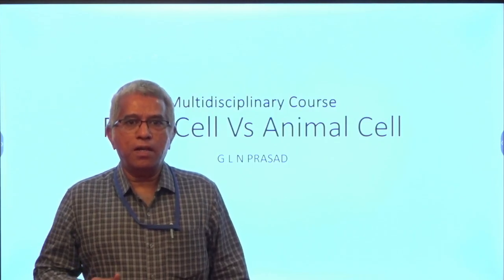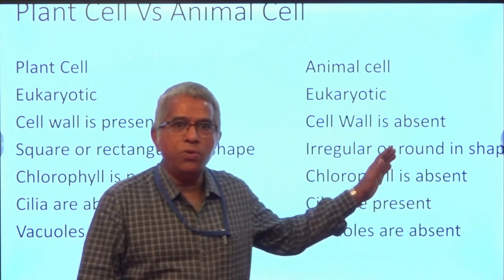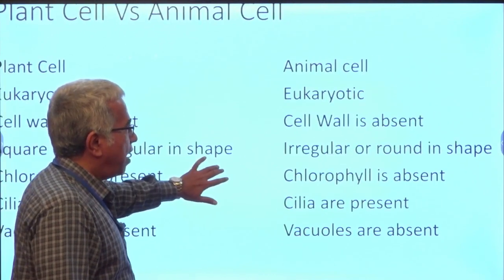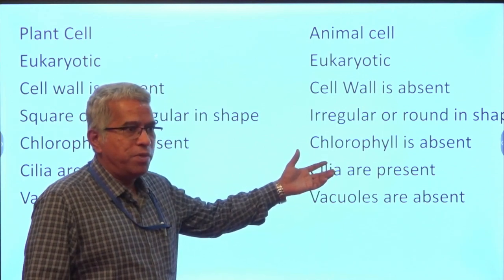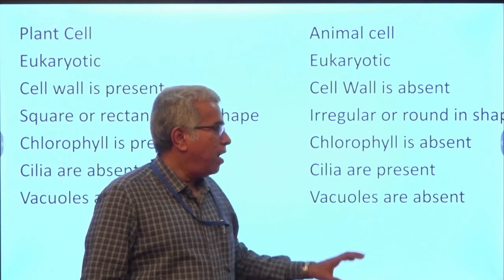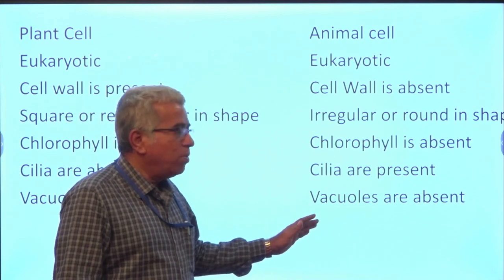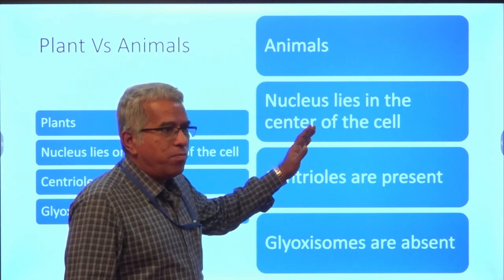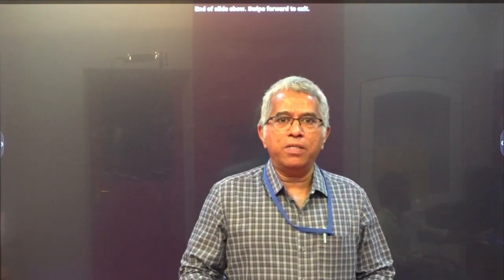Plant cell Vs Animal cell for Principles of Biology Multidisciplinary Course students